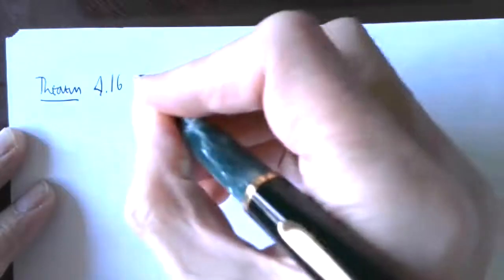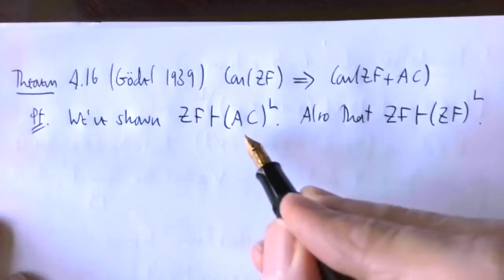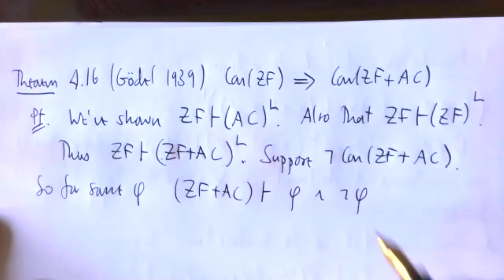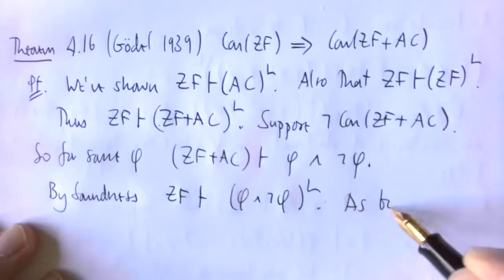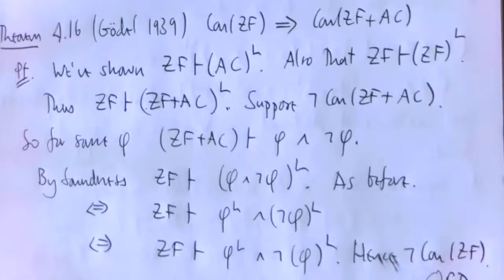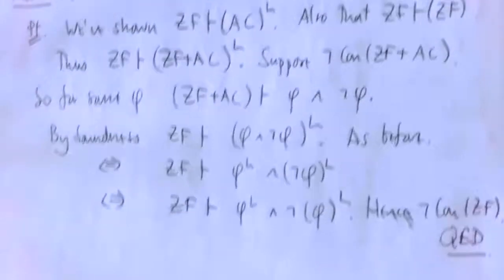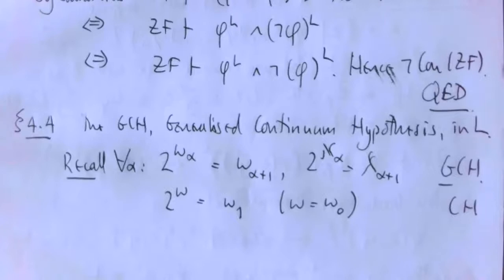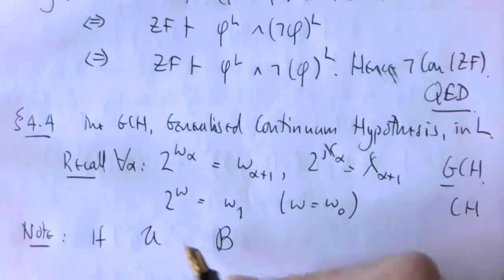Axiomatic Set Theory Lecture 25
AST L25